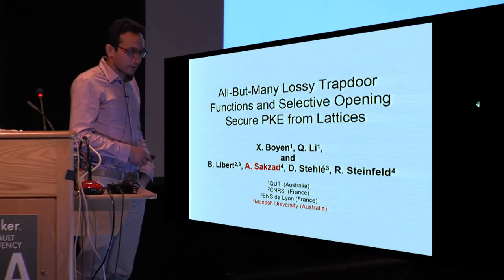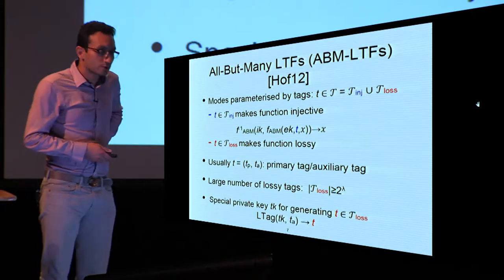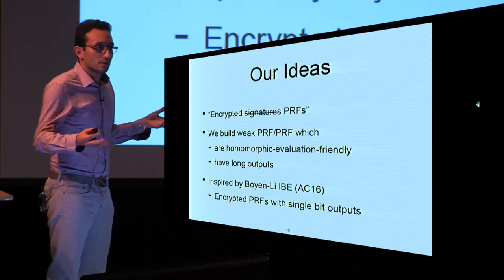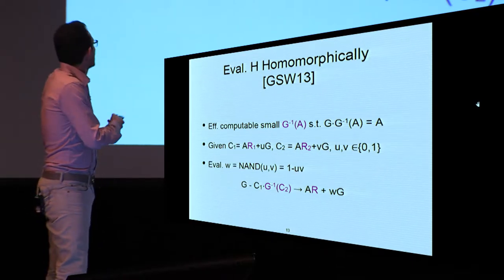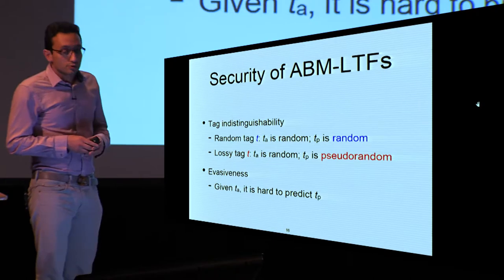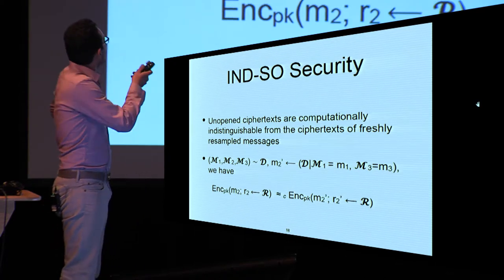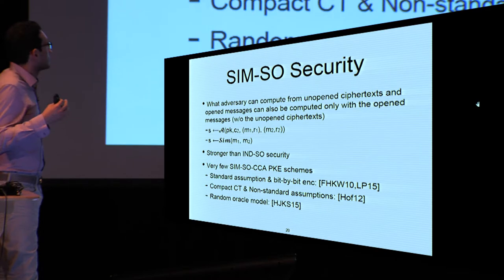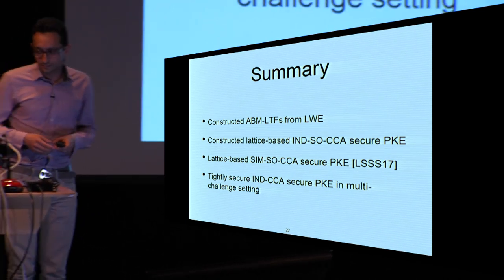Joint presentation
Two papers presented at Crypto 2017. Soft merge between (1) All-But-Many Lossy Trapdoor Functions and Selective Opening Chosen-Ciphertext Security from LWE and (2) All-But-Many Lossy Trapdoor Functions from Lattices and Applications.